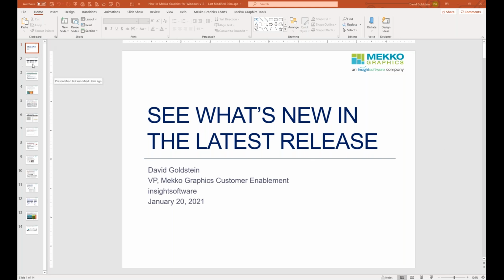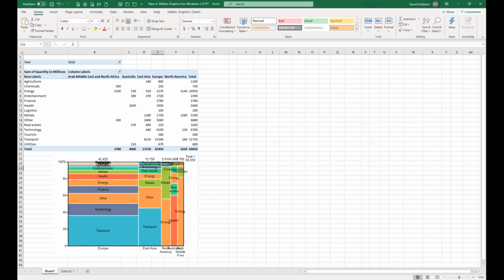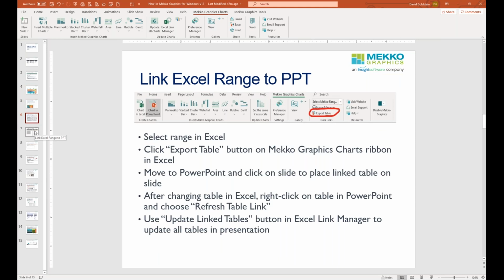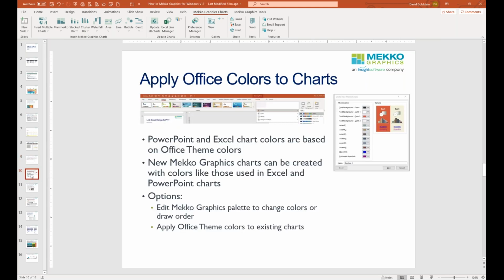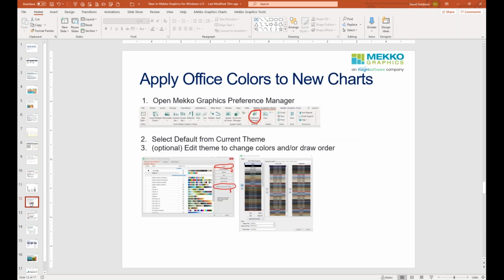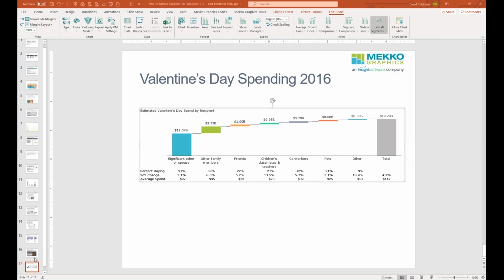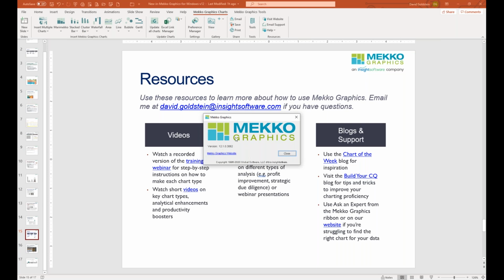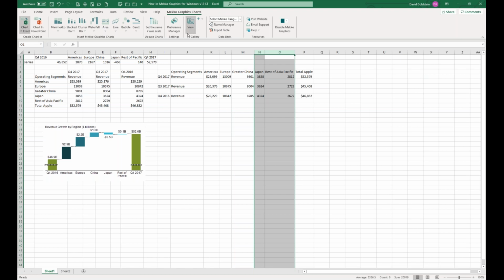Mekko Graphics Version 12 New Features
Our January 2021 webinar goes over the great new features we've added in our latest release, Mekko Graphics version 12!